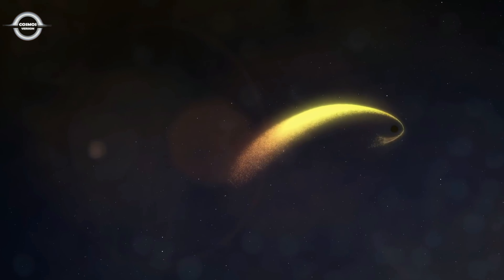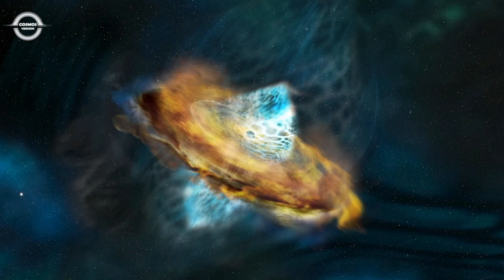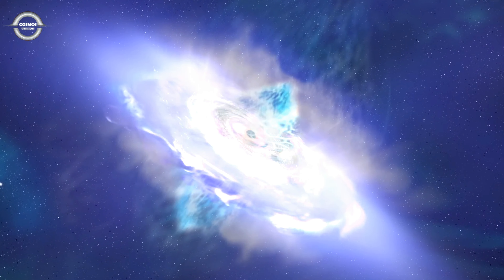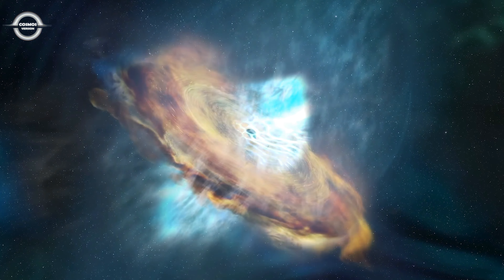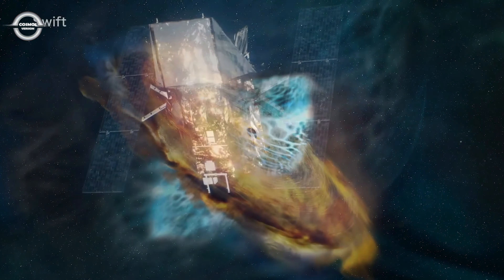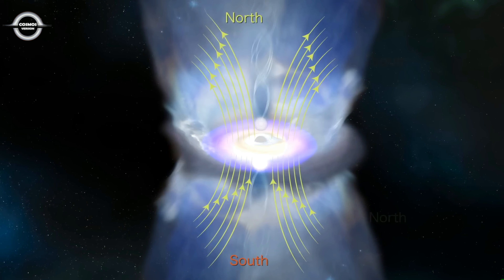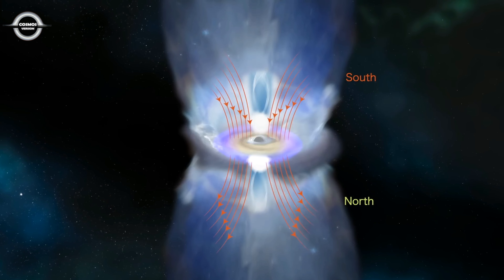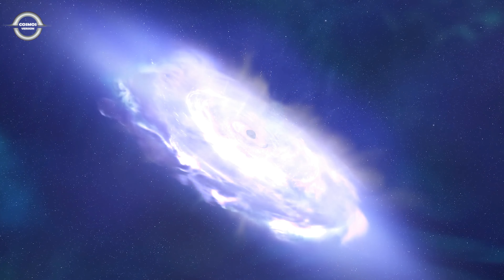Magnetic Reversal of A Black Hole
A rare and enigmatic outburst from a galaxy 236 million light-years away may have been sparked by a magnetic reversal, a spontaneous flip of the magnetic field surrounding its central black hole.

At the end of 2017, a galaxy called 1ES 1927+654 brightened by nearly 100 times in visible light. When NASA's Neil Gehrels Swift Observatory first examined the galaxy in May 2018, its UV emission was also 12 times higher but steadily declining, indicating an earlier unobserved peak. Then, in June, the galaxy’s higher-energy X-ray emission disappeared, later reappearing in October.

An international science team has linked these unusual observations to changes in the black hole’s environment that likely would be triggered by a magnetic switch.

Most big galaxies, including our own Milky Way, host a supermassive black hole weighing millions to billions of times the Sun's mass. When matter falls toward one, it first collects into a vast, flattened structure called an accretion disk. As the material slowly swirls inward, it heats up and emits visible, UV, and lower-energy X-ray light. Near the black hole, a cloud of extremely hot particles called the corona produces higher-energy X-rays. The brightness of these emissions depends on how much material streams toward the black hole.

The scientists think a magnetic reversal, where the north pole becomes south and vice versa, best fits the observations. The field initially weakens at the outskirts of the accretion disk, leading to greater heating and brightening in visible and UV light. As the weakening extends toward the black hole, the field can no longer support the corona and the high-energy X-rays vanish. As the magnetic field gradually strengthens in its new orientation, it restores the corona and the galaxy eventually settles into its pre-outburst state.

Scott Wiessinger (KBRwyle): Producer
Francis Reddy (University of Maryland College Park): Lead Science Writer
Aurore Simonet (Sonoma State University): Artist

Jay Friedlander (Trax International Corp.): Illustrator
Scott Wiessinger (KBRwyle): Animator
Barb Mattson (University of Maryland College Park): Narrator
Sibasish Laha (UMBC): Lead Scientist

Album: Deep into the Space